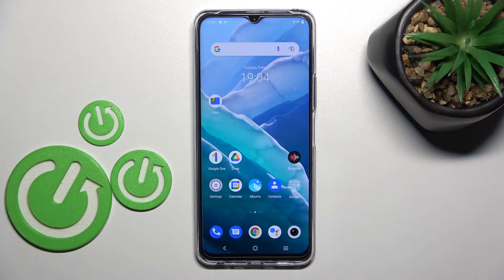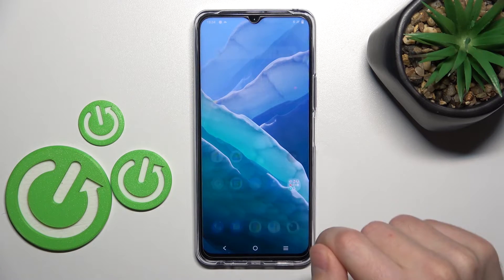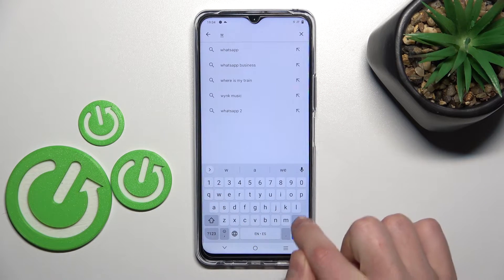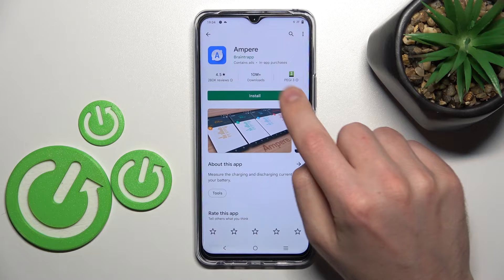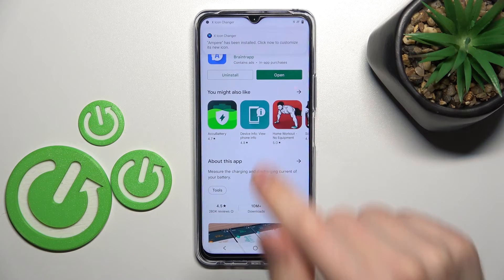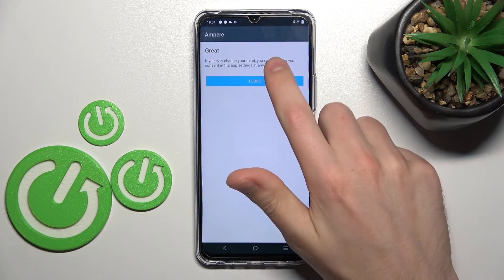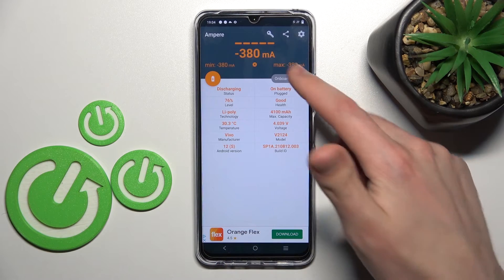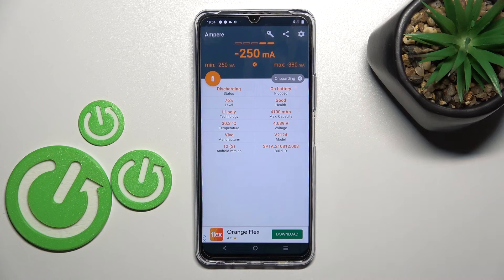VIVO Y76 5g - How To Check Battery Health | Ampere App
If you want to see Battery condition on VIVO Y76 5g, this video might be essential. Simply follow our step-by-step video tutorial and learn how to check battery health for VIVO Y76 5g. Our channel grows, thanks to you! There's hundreds of videos uploaded daily in which we show functions and settings of many devices, go check them out, if you want to expand knowledge about your smartphones, routers, tablets, etc... Consider leaving us Like, comment and subscription as it helps us greatly in producing more content for you to watch. Cheers!

Battery health on Vivo Y76 5g ?
How to see battery health on Vivo Y76 5g ?
Can i see battery health on Vivo Y76 5g ?
What's battery health on my Vivo Y76 5g ?